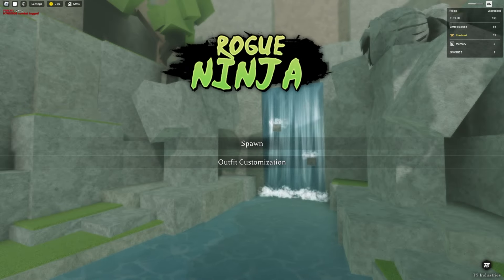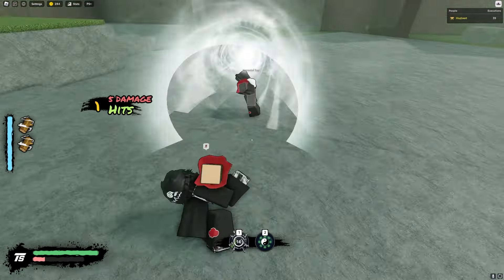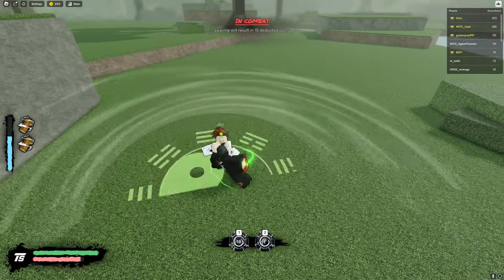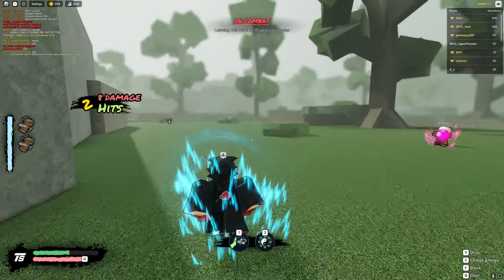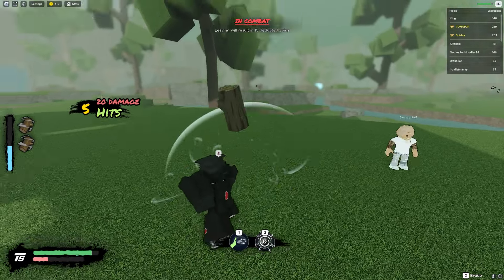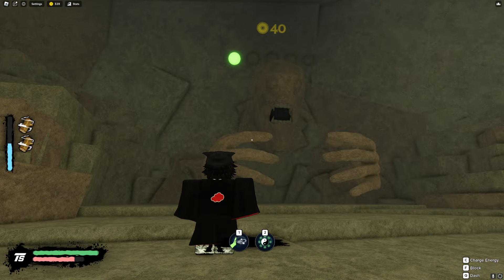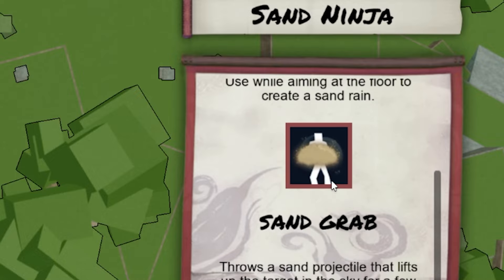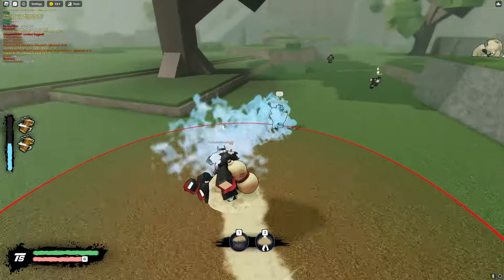Checking out this Naruto Battlegrounds game again // Rogue Ninja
Playing rogue ninja, what are yalls thoughts on this game so far?

Trying my best to be consistent chat, life is kicking my ass rn lol.